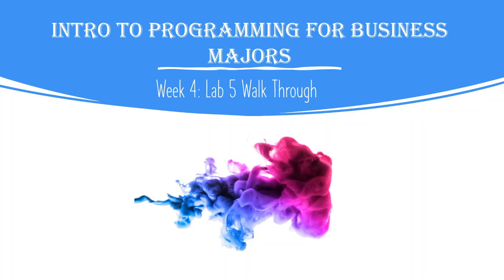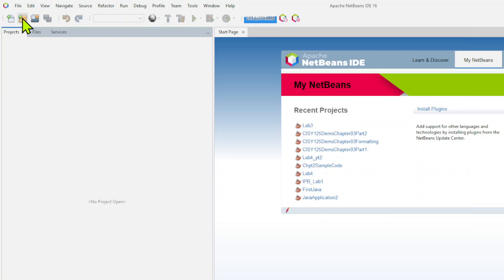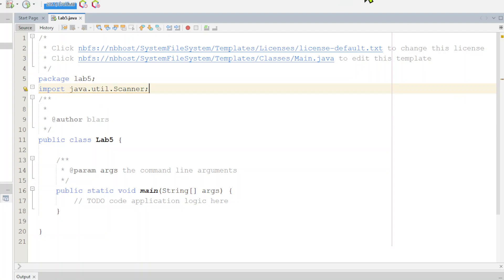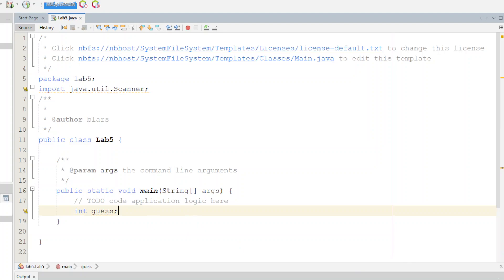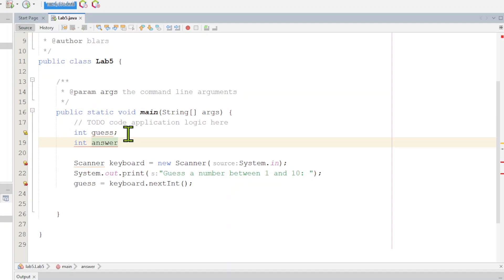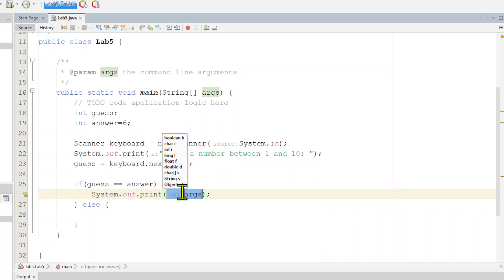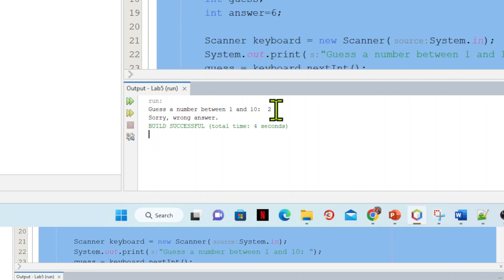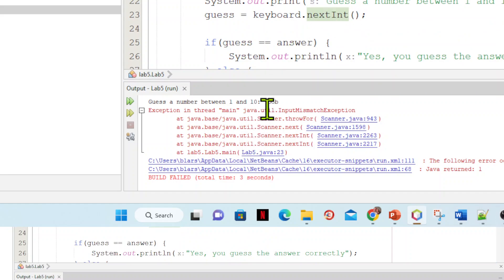Intro to Programming for Business Majors: Week 4 Lab 5 Walkthrough